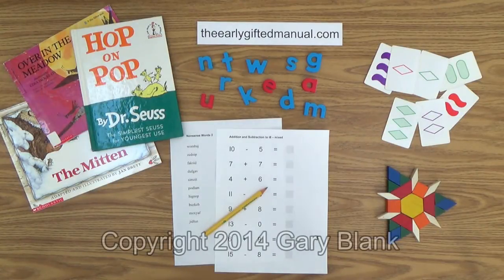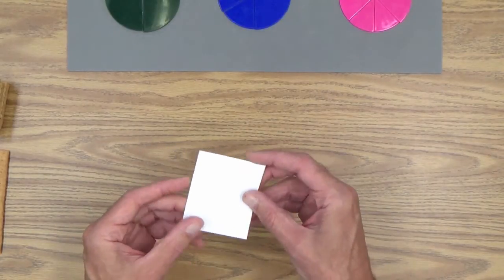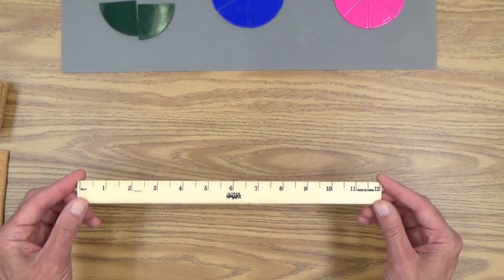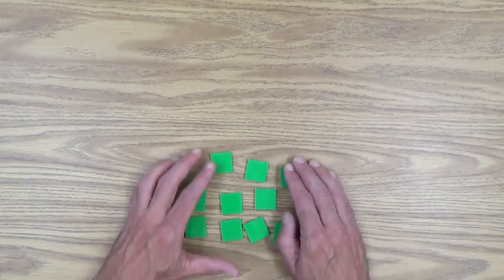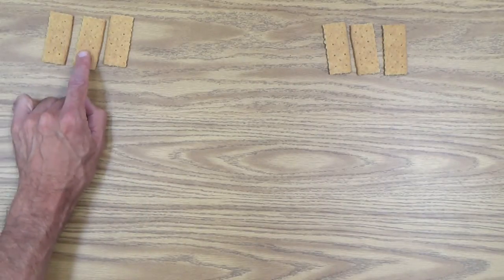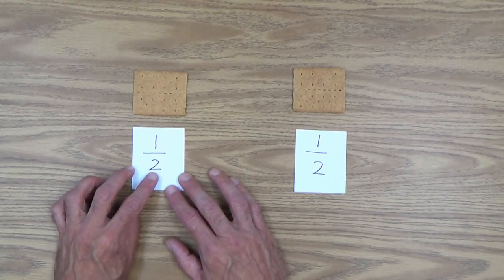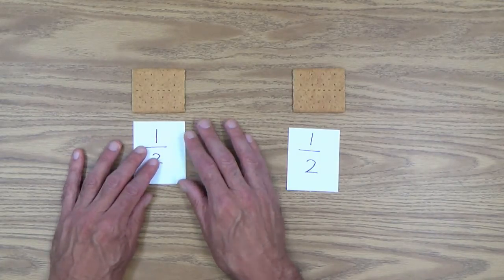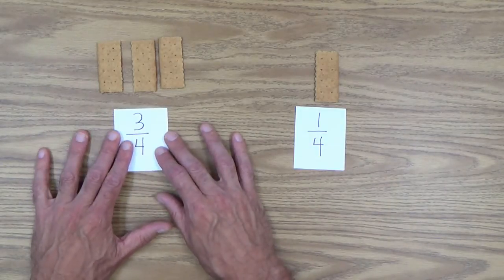Teach Fractions to Your Young Child: Part 1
Homeschooling parents: learn how to teach your young child the basic concepts of fractions such as dividing groups in half, dividing whole objects into halves and quarters, and writing and naming fractions.